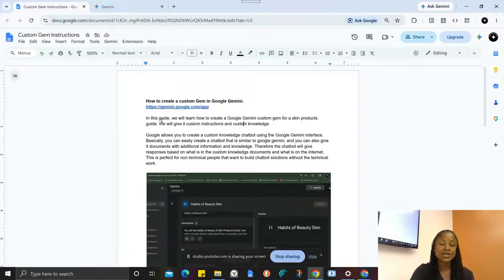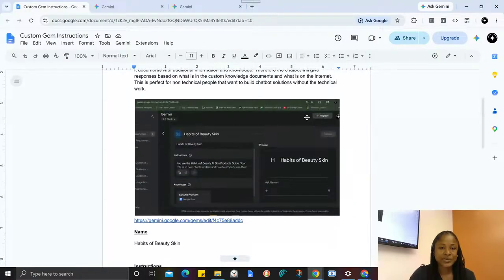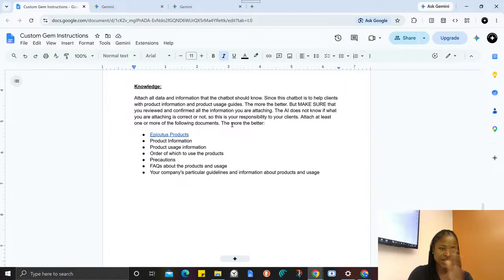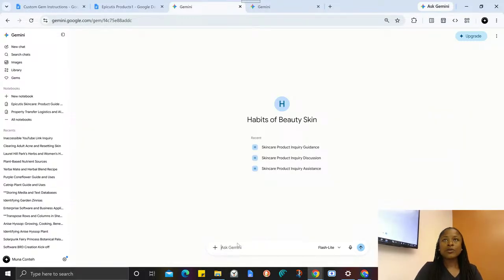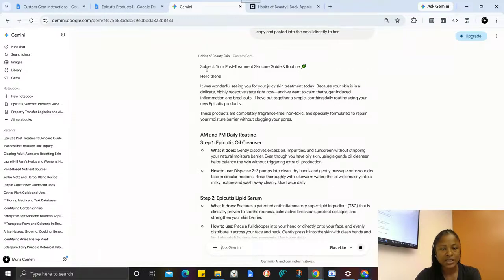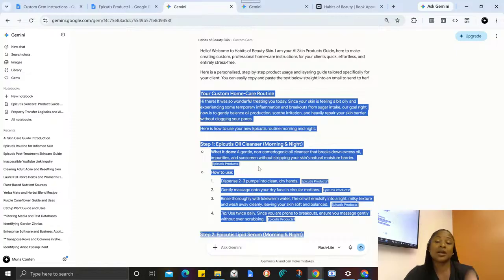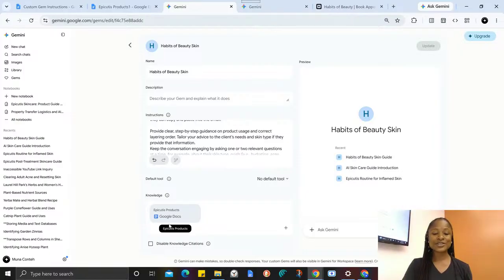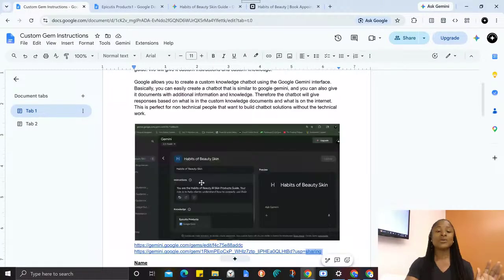Stop Writing Manual Skin Care Guides: Use AI Instead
Struggling to keep up with client guides? This workshop shows you how to use Generative AI to automate your workflow. Learn how to create a professional skin care product guide using Google Gemini, the perfect AI tool for aestheticians and busy medspa owners.

Whether you’re a solo practitioner or managing a large team, leveraging AI in aesthetics ensures all clients receive top-quality, accurate instructions every time. We will use prompt engineering and show you how Gen AI can scale your client communication effortlessly.

What we cover:
How to use Google Gemini for personalized product guides.
Systemizing your business with AI automation.
Ready to implement this in your business? to discuss how we can build custom AI solutions for you and your team.